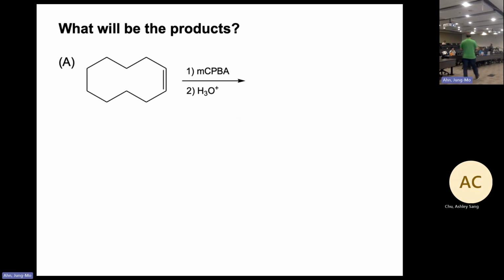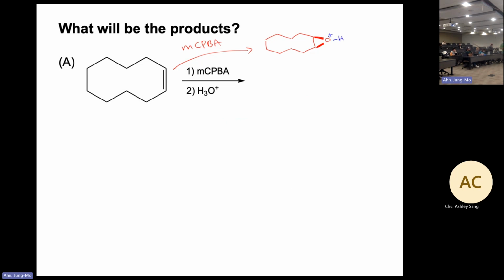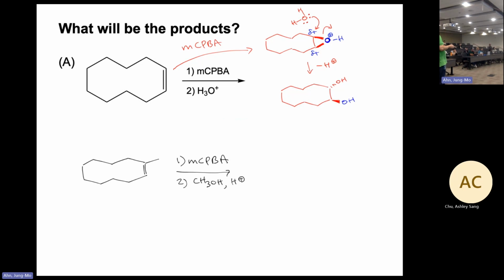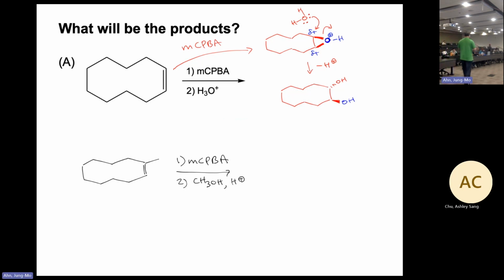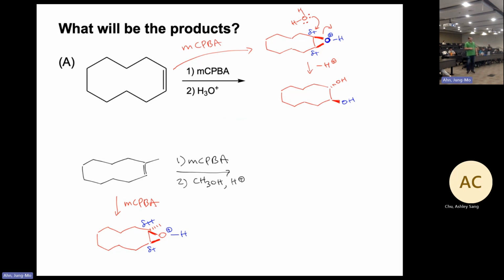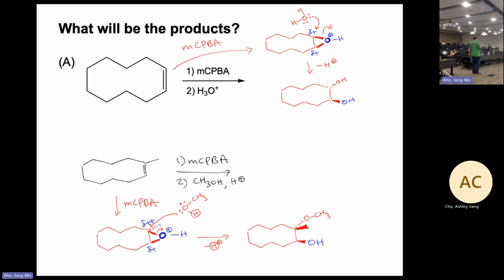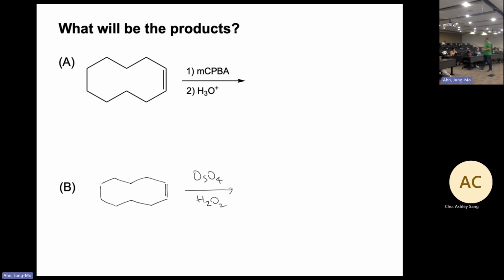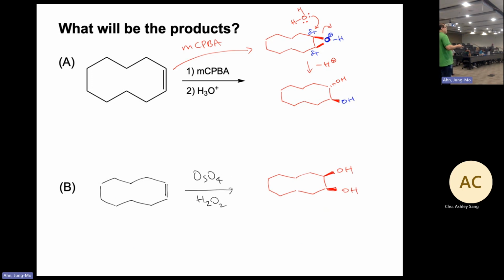Organic Chemistry 1 - Questions of dihydroxylation of alkenes #1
Questions of dihydroxylation of alkenes #1
Organic Chemistry 1
Jungmo Ahn